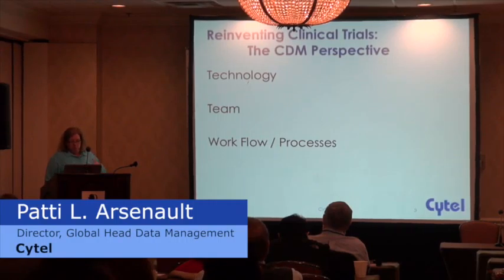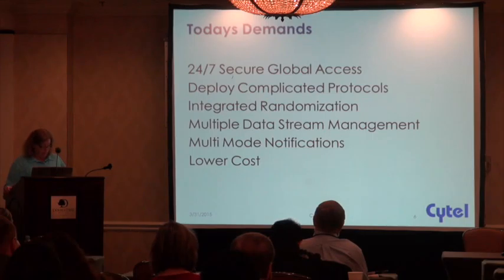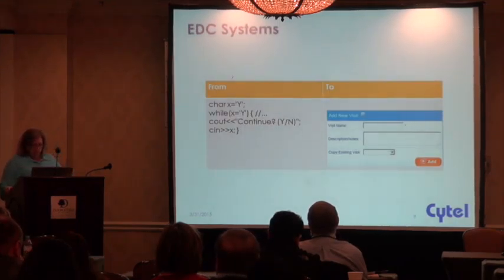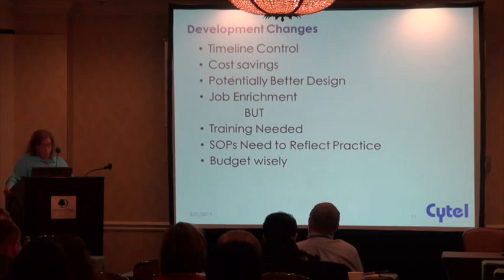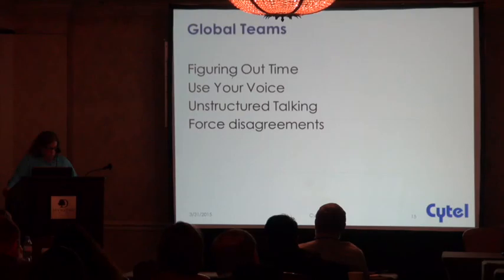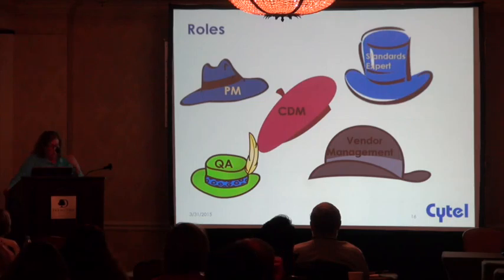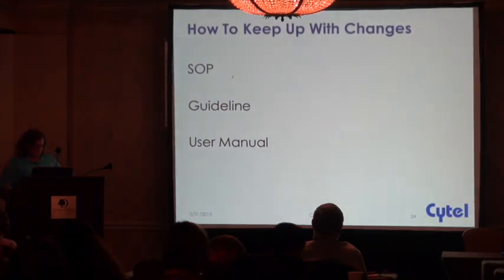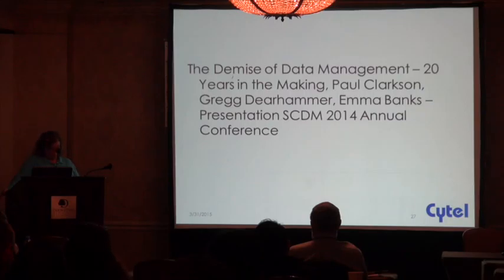Conceiving and Implementing Innovations in Clinical Data Management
Cytel Director and Global Head of Clinical Data Management, Patti Arsenault leads the discussion on:
• Developing software tools that automate routines for quicker “go live”
• Creating and managing more of a “team approach” model to maximize productivity from distributed personnel
• Improving workflow processes to reduce costs and achieve tighter control